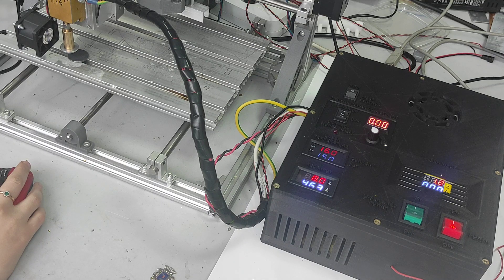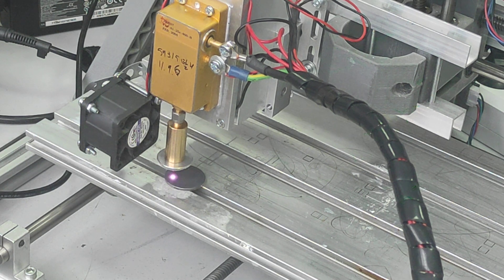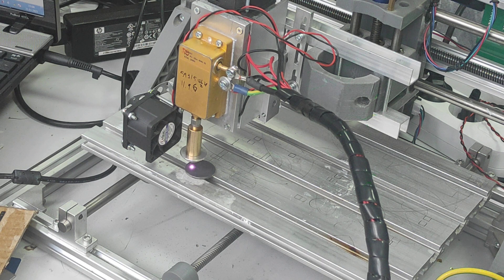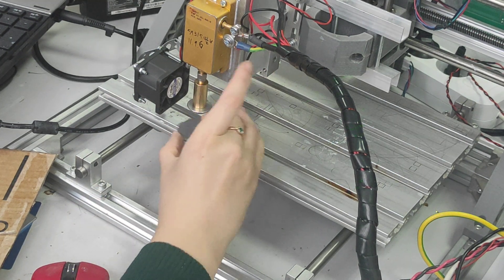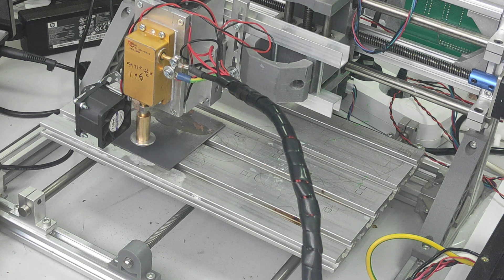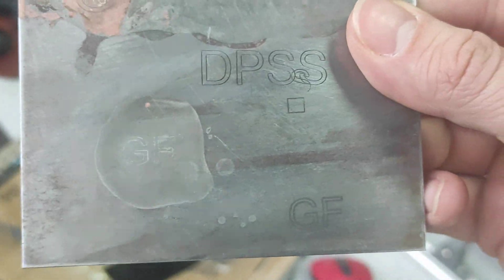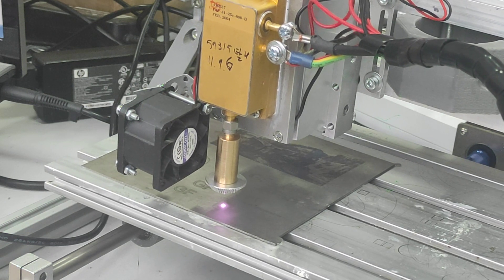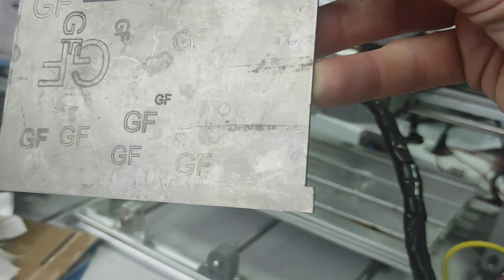More tests with FAP800 25 watt 808 nm Coherent. Endurance focusing system and control box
3 more tests with FAP800 25 watt 808 nm by Coherent using an Endurance control box and special focusing system.

Engraving on cupronickel/ steel and titanium.
For cupronickel and steel engraving we use DRY LUBE MOLY Spray.